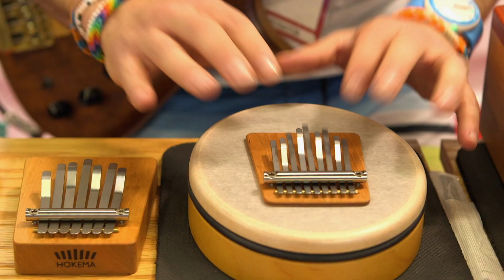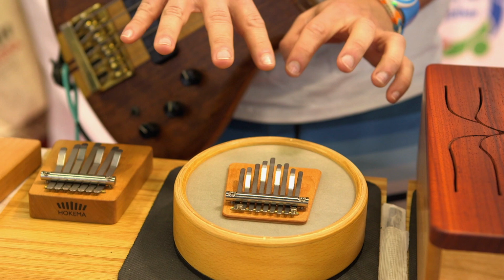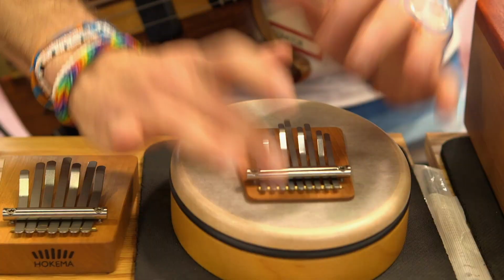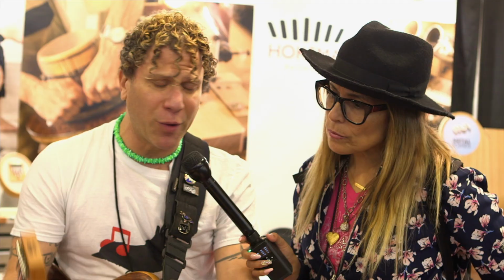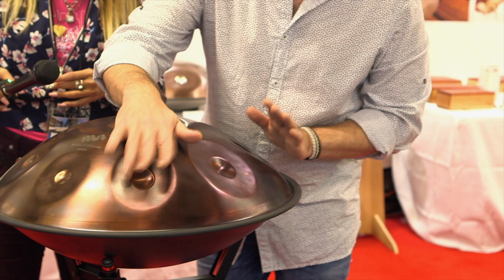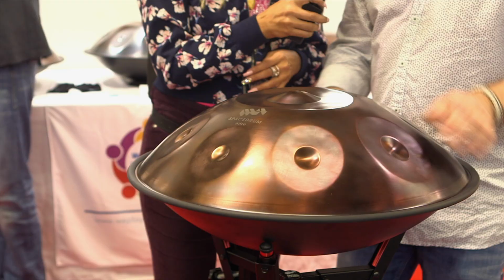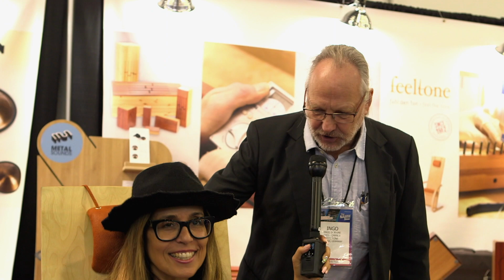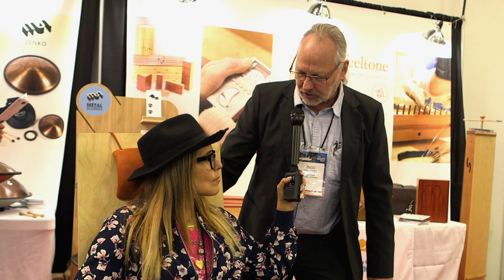We Play Well Together for NAMM 2022 - Believe in Music!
We are WE PLAY WELL TOGETHER - your exclusive North American distributor for Hokema Kalimbas, Metal Sounds, and feeltone.